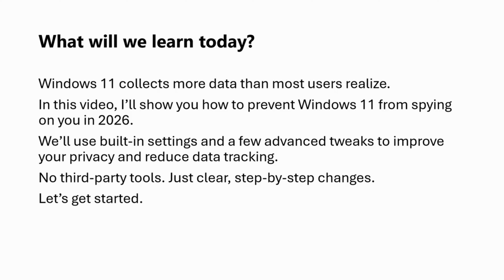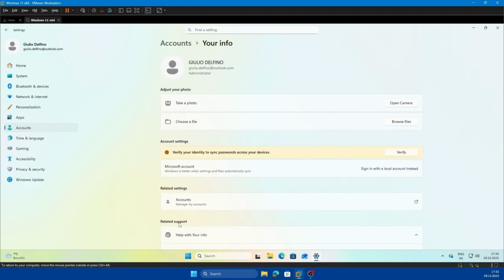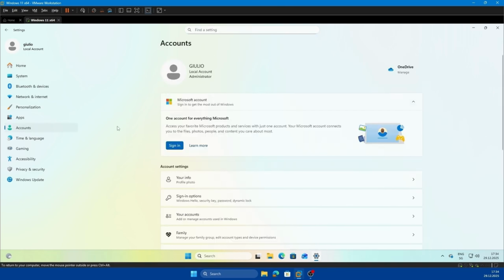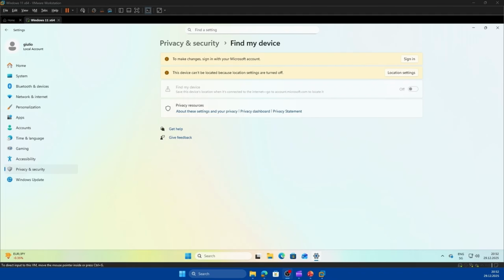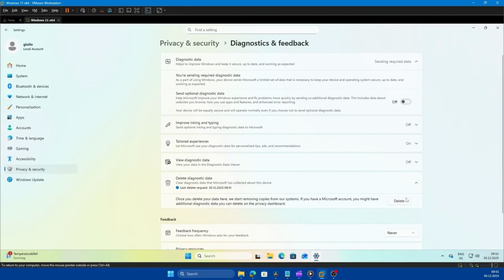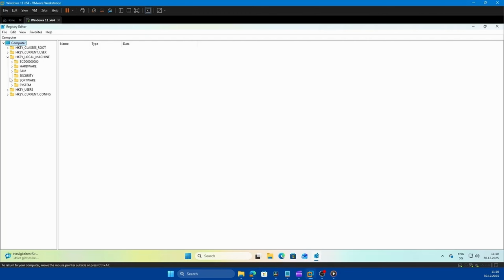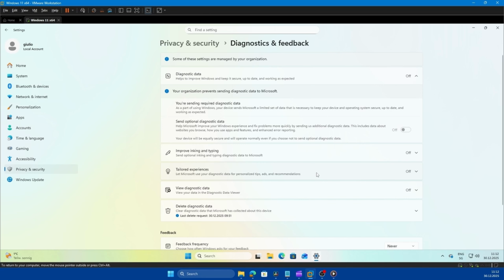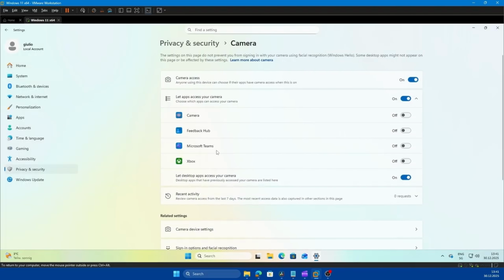The Privacy Settings Microsoft Doesn't Want You to Know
In this video, I’ll show you step by step how to stop Windows 11 25H2 from tracking your data. Using only built-in Windows 11 settings (no third-party tools), you’ll learn how to:

✅ Switch to a local account
✅ Disable telemetry and diagnostics
✅ Turn off location, camera, microphone, and app permissions
✅ Delete existing diagnostic data
✅ Improve privacy and security on Windows 11

Whether you’re using Windows 11 Home or Pro, this guide covers all the steps you need to protect your personal data and stop Microsoft from collecting unnecessary information.

00:00 Intro / Hook

00:21 Switch to Local Account

02:07 Privacy & Security Settings

03:01 Diagnostics & Feedback

04:02 Registry Telemetry Fix (Pro)

05:15 App Permissions / Location / Camera / Microphone

06:01 Wrap-up & Next Video Teaser